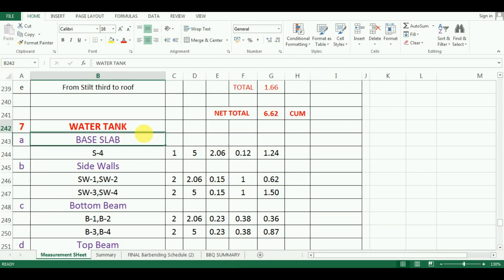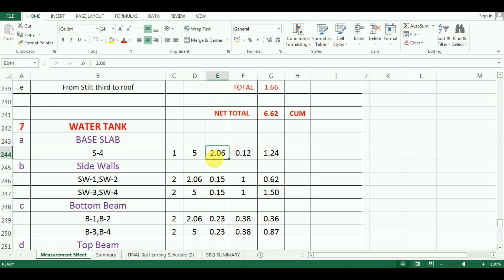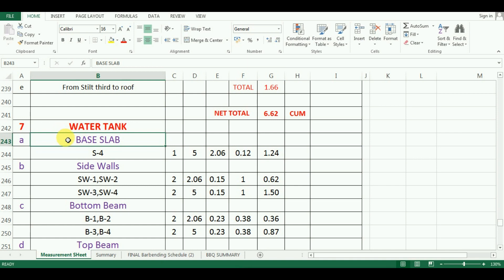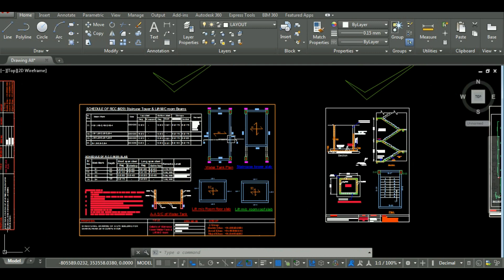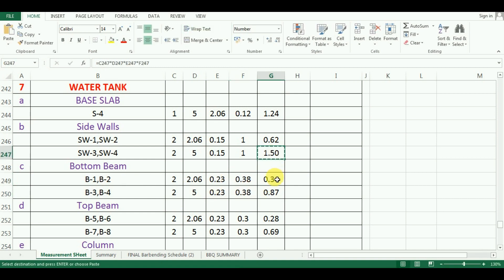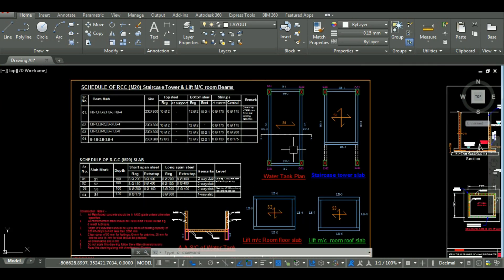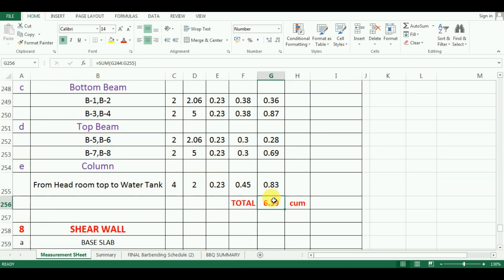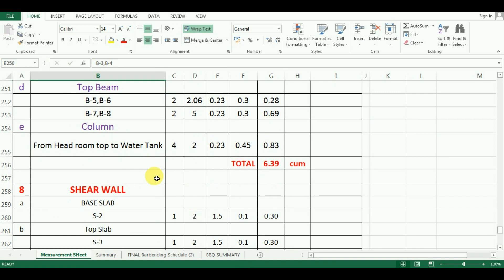Detailed Estimate of a G+3 Building in Excel -Part 13 - Concrete for WATER TANK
This is a series by Unite Coaching and Unite Constructions, in which we have started Detailed Estimate of a G+3 Building in Excel.
This is the 13th part, i.e. Concrete quantity for RCC WATER TANK in excel.

Use these links, if the above link is not working